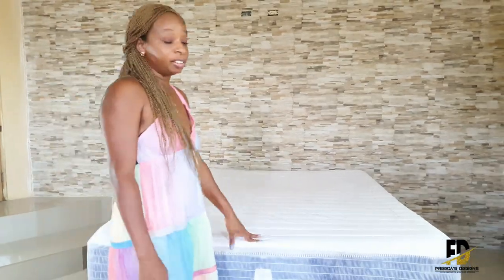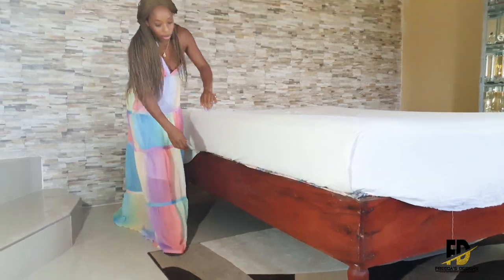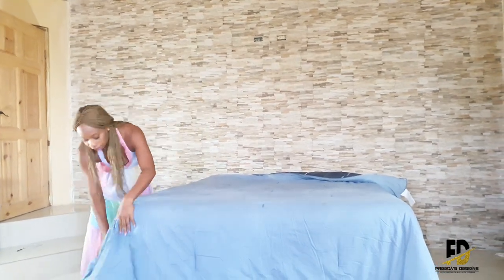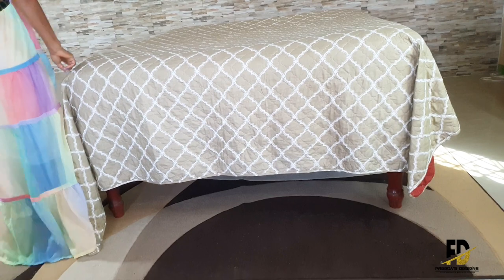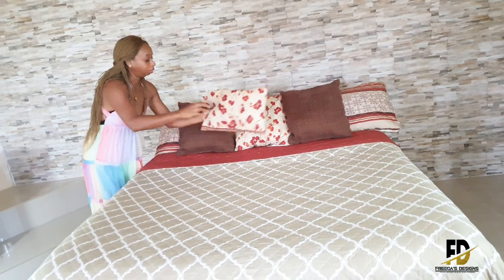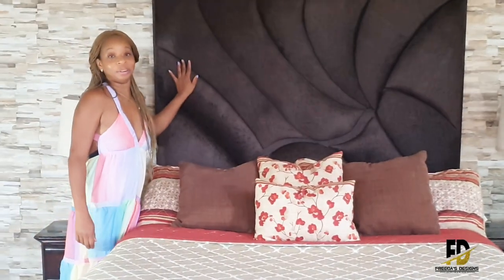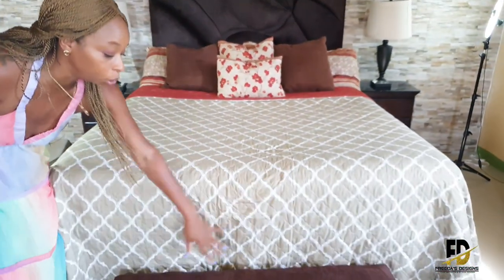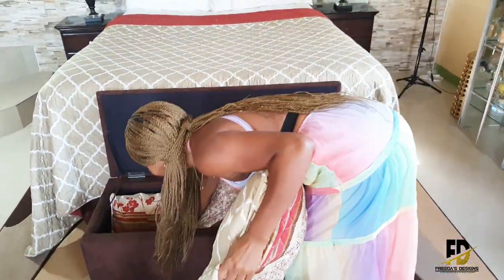How to make your bed look LUXURIOUS on a BUDGET like an EXPENSIVE HOTEL BED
In this video I showed my client how to improvise and make her bed look luxurious and expensive on a budget.  I further showcased one of my headboard collections along with a storage ottoman.  These pieces were created by me for the client. The headboard was made to be the focal point in her bedroom. It is a personalized piece that is inexpensive yet sophisticated it shows style class and elegance as it illuminates any suitable bedroom space.